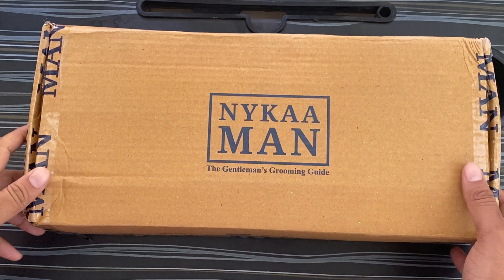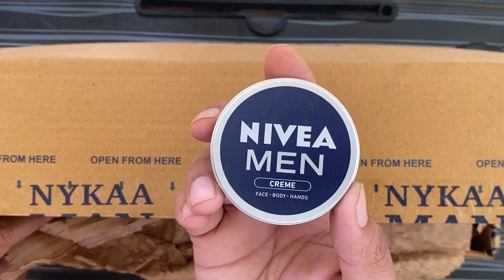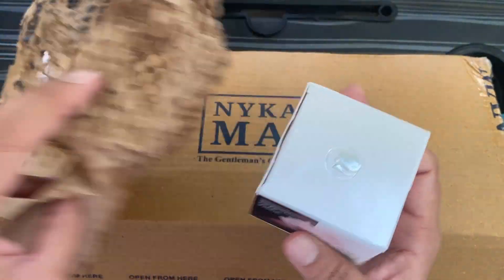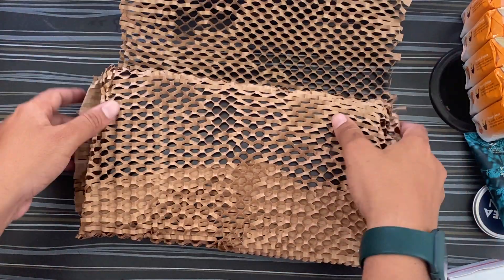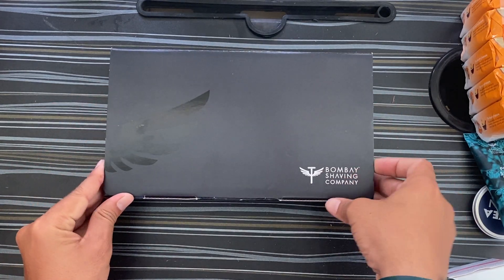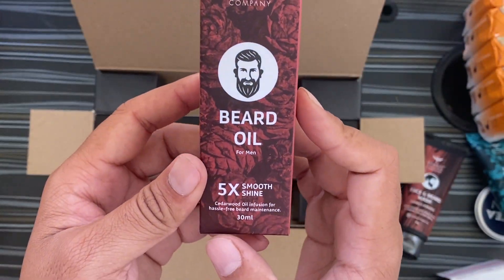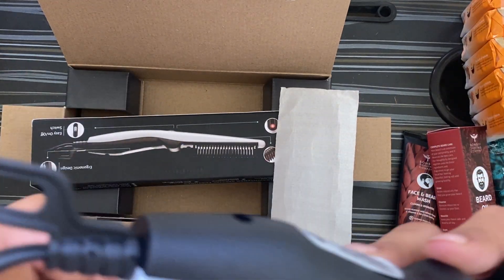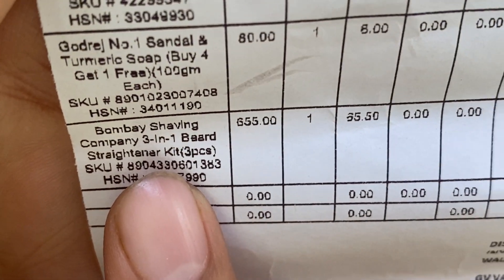Bombay Shaving Company | Beard straightener pro kit | Unboxing | Nykaaman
Bombay shaving company beard growth oil
Bombay Shaving Company
Bombay Shaving Company Beard Straightener Kit

MY GEARS :-

CAMERA Iphone 11 Pro Max
TRIPOD FOR MOBILE
MIC (Airpod 2)
LIGHT :-  Natural Light

Thanks For your Support